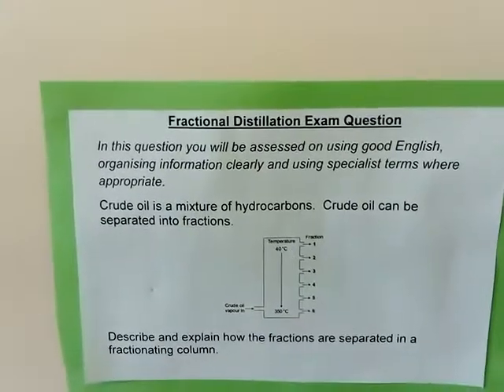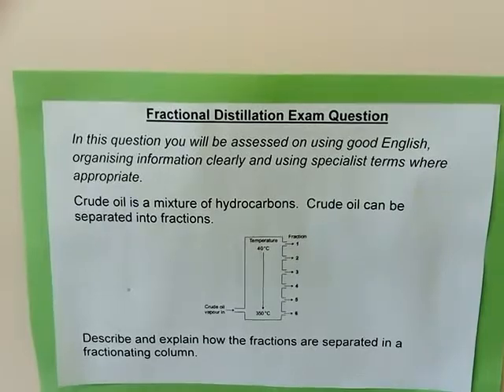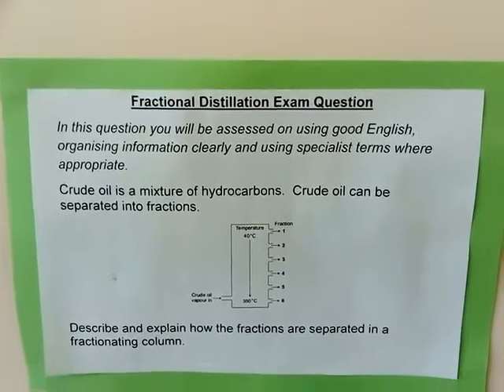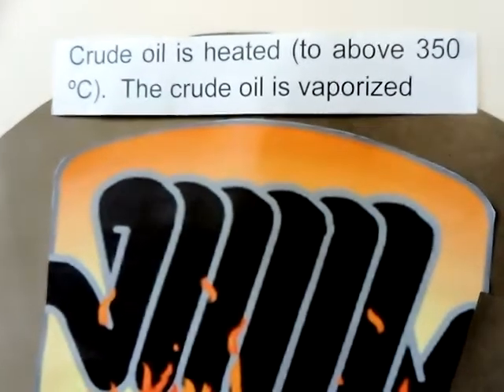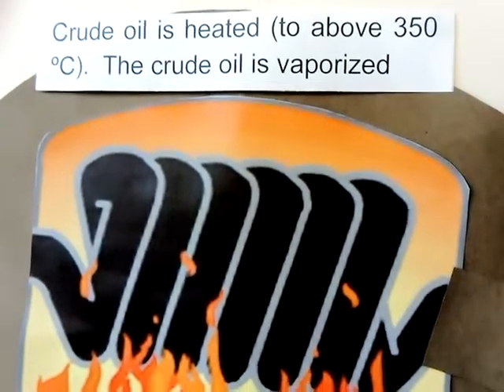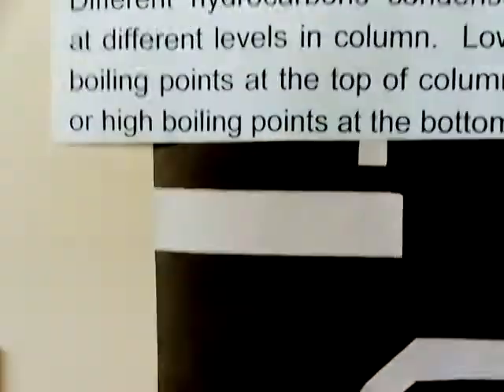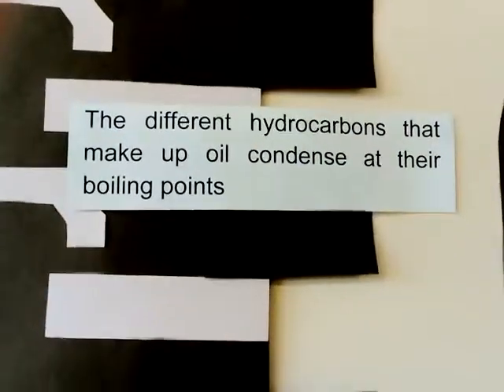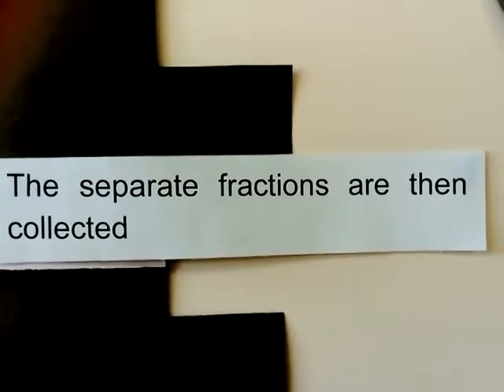GCSE Science how to answer a 6 mark question on fractional distillation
A short video explaining how to answer a long answer on fractional distillation